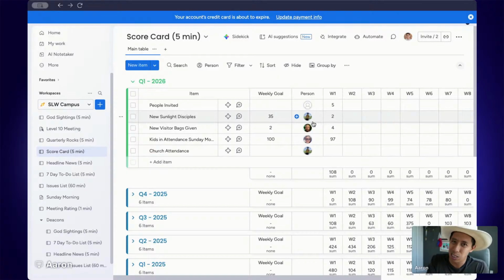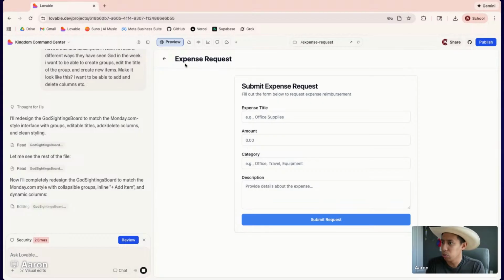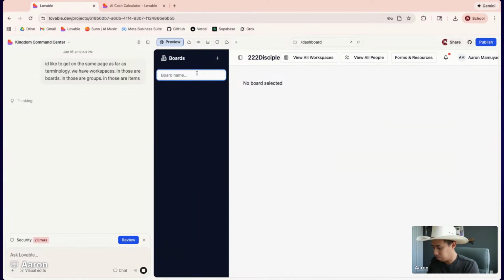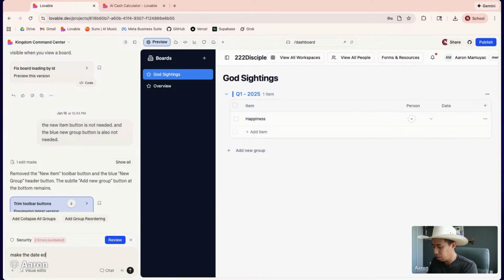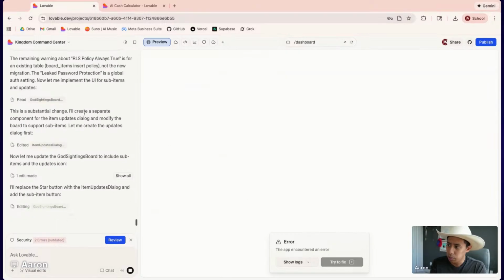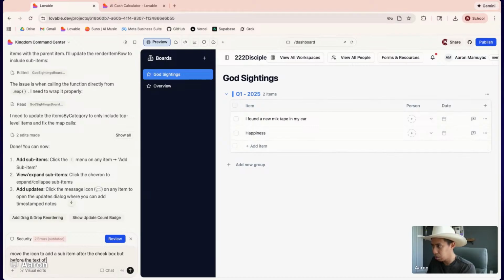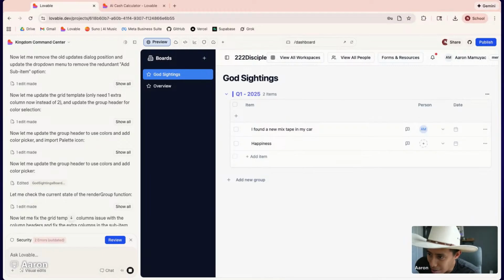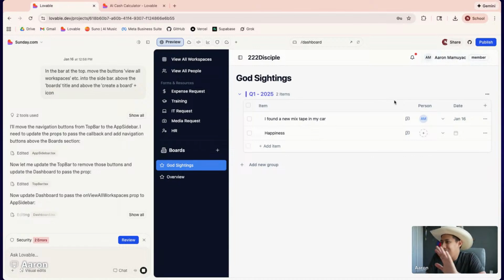Building an APP with ZERO Coding Skills EASY in 30 Min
Play to Earn Games - Refferal Links / Codes

Sanctum.io - 5V16SI

On this channel, I never give financial advice. I am not a financial advisor and I always suggest doing your own research before investing in anything. My channel fully focused on giving information and my own personal predictions of Cryptocurrencies. Thank you for stopping by and good luck on finding the next big coin!